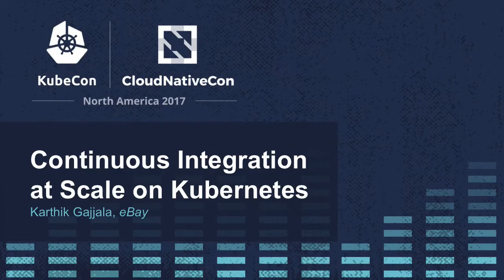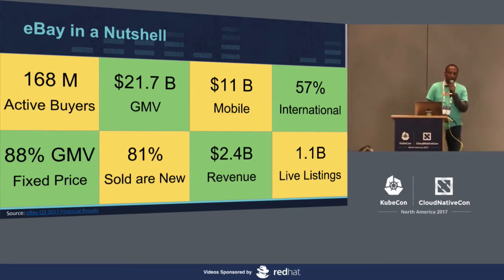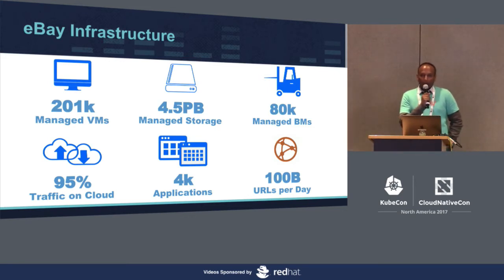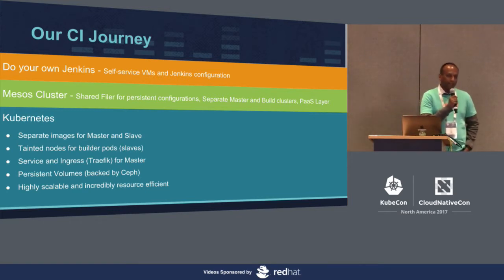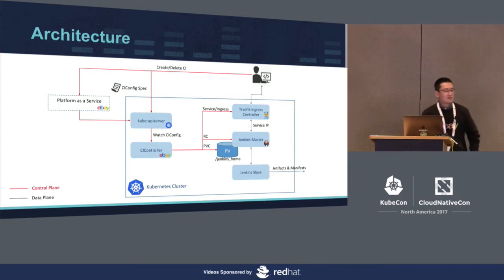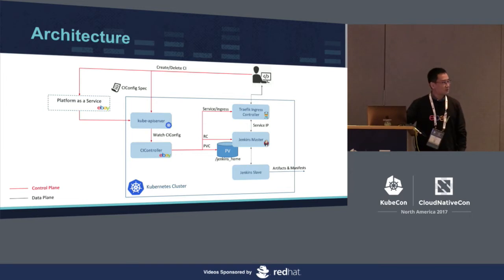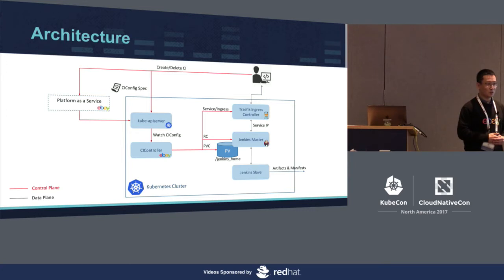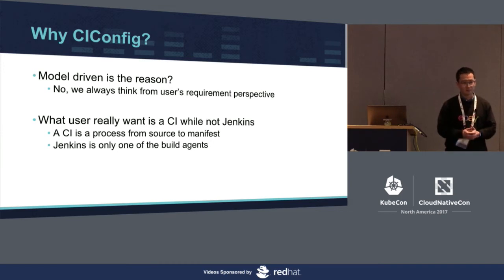Continuous Integration at Scale on Kubernetes [B] - Karthik Gajjala, eBay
eBay has a large community of developers working on several thousand applications at any time. To improve developer productivity, we offer Continuous Integration As A Service (CIAAS). This system provides capability to build and test several thousand applications concurrently. This talk will walk the users through our journey of building this system on top of Kubernetes, the challenges
we faced, optimizations we deployed and the scale and reliability we achieved at scale of tens of thousands of builds a day. We plan to continue our journey to leverage public clouds and we want to share our thoughts and initial plans.

About Karthik Gajjala
Karthik Gajjala is a Director of Cloud Engineering at eBay responsible for eBay’s private Cloud that includes Infrastructure As A Service and Platform As A Service. He has been a technologist for close to two decades working in Startups and large enterprises. At eBay, his organization built and operates one of the largest installations of OpenStack Cloud on the planet that powers all of eBay. His organization provides platform services to all of eBay’s developers to improve their productivity through automation, control and transparency.